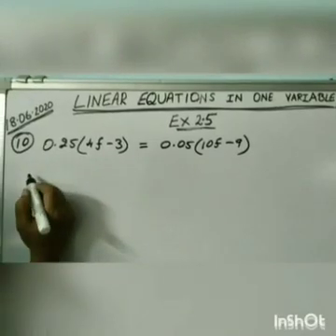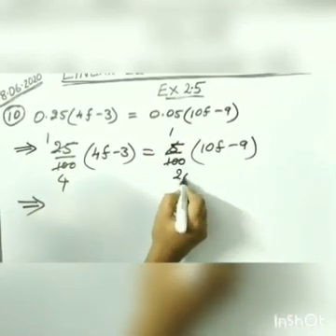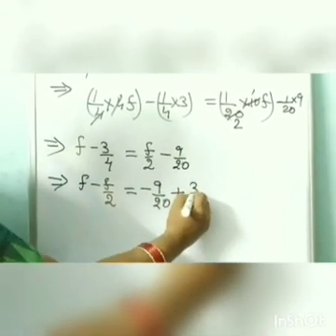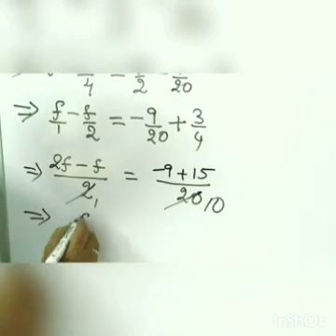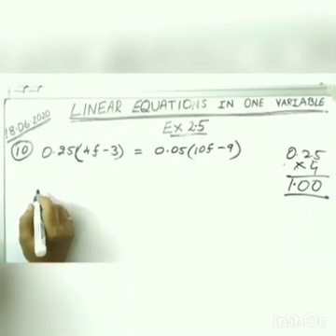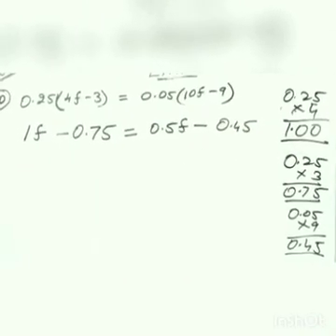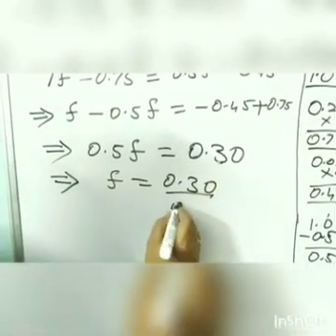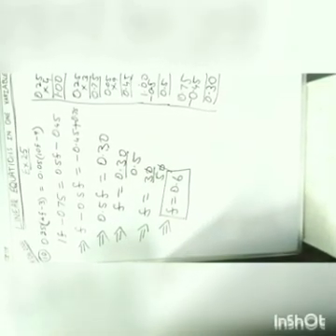June 30, 2020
Document from sshivaramreddy